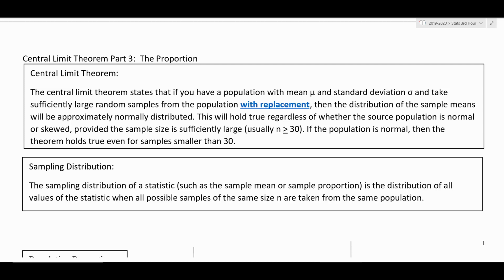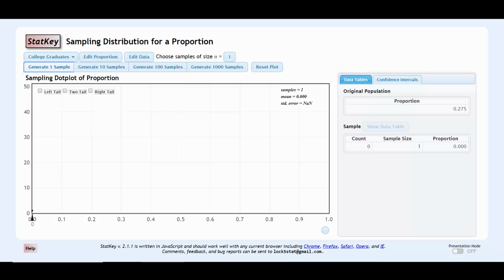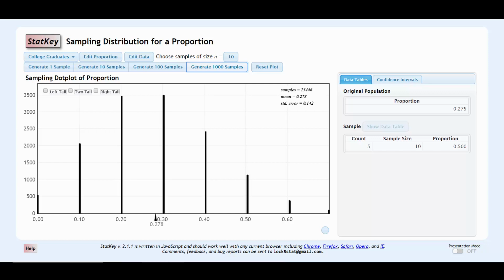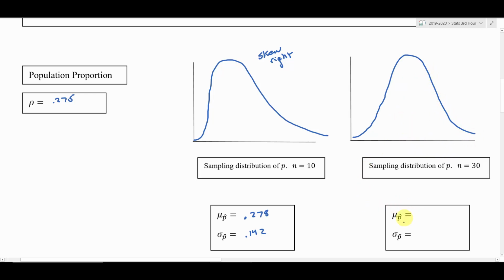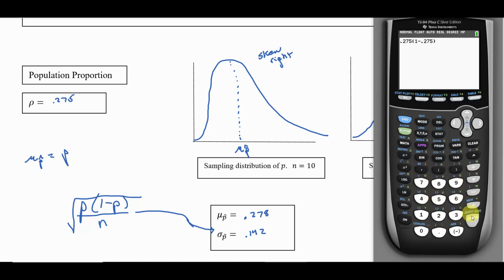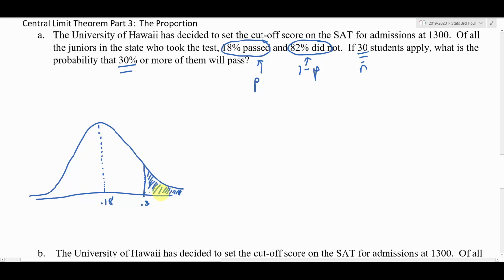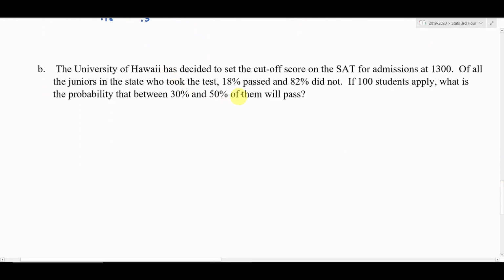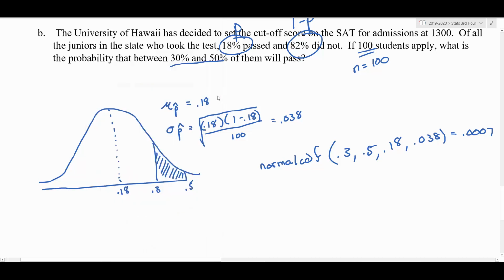Central Limit Theorem Part 3